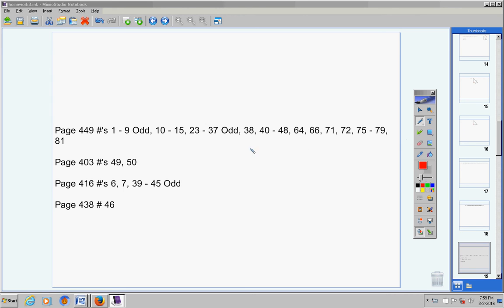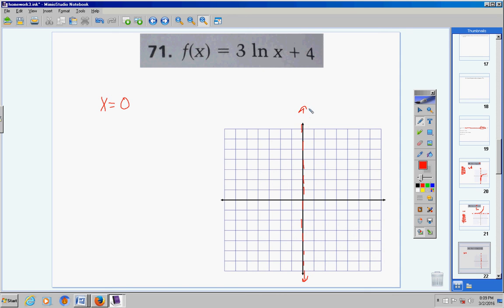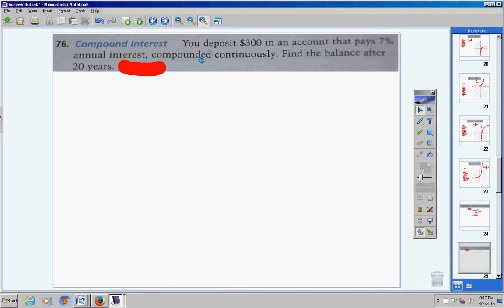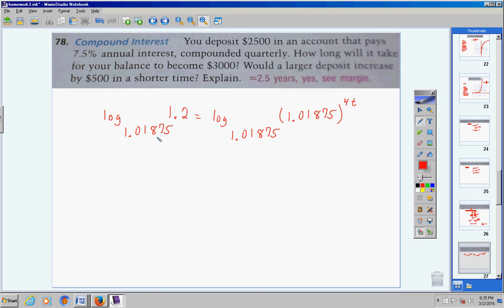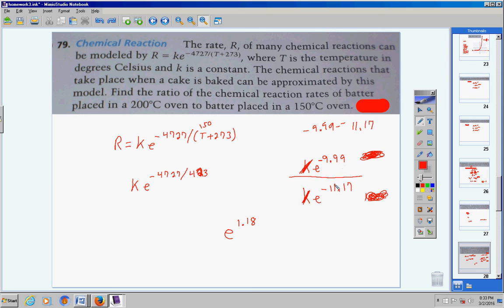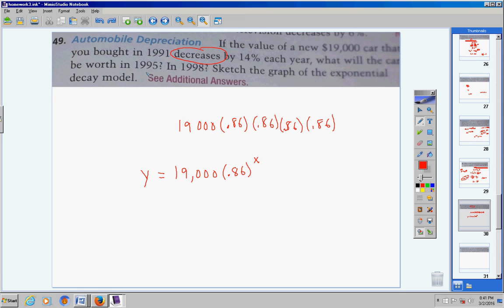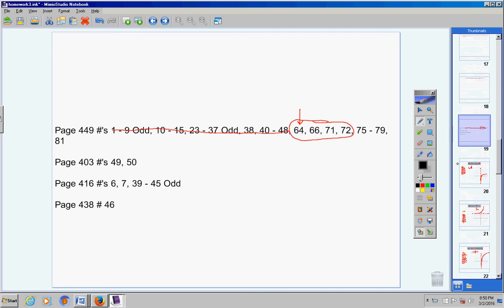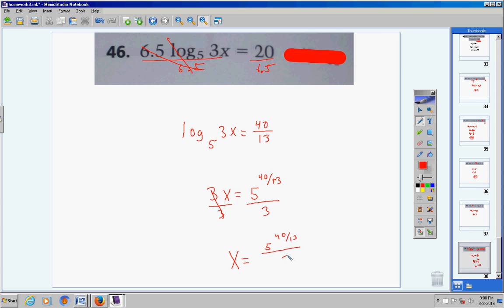Algebra 2 Chapter 8 Review Sheet Part 2